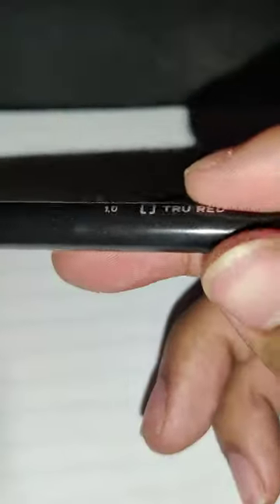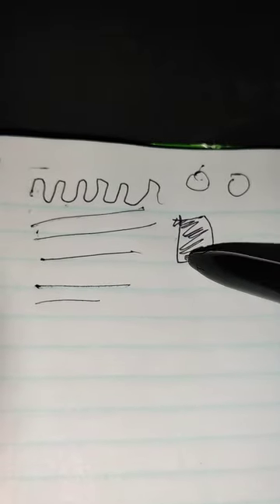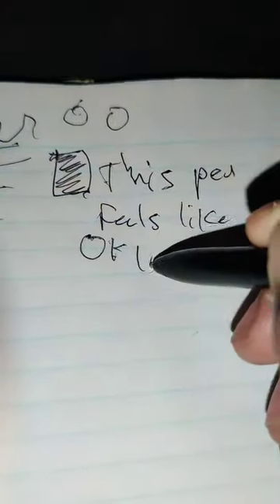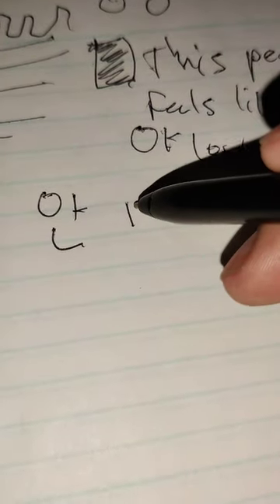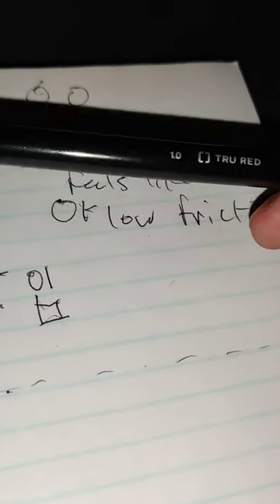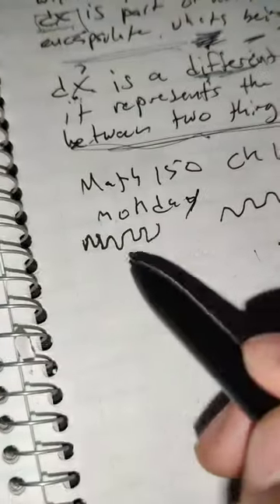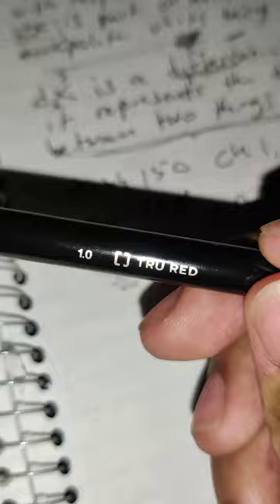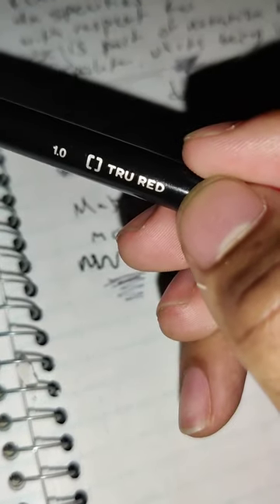Tru Red Ballpoint Pen Medium Point 1.0mm Black Testing, Review, and recomendations.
For legal reasons I must disclose that this is not a paid or sponsored review. They did not send this product to me for free. I had no communications with the seller. This is my unfiltered honest opinion on this pen.
Any ads you see on this video are from youtube. I have no control over that.
I do not recommend it, it's average.

Creative commons.
You are free to reupload this video for comericial purposes or otherwise so long as you credit me.